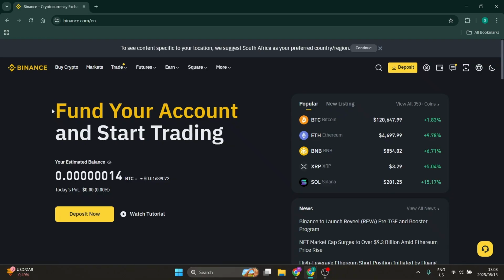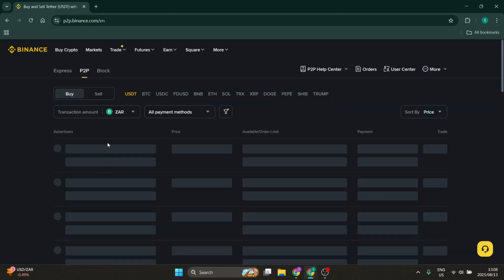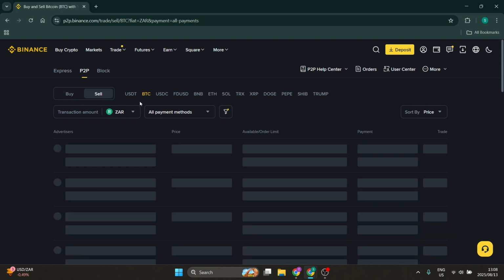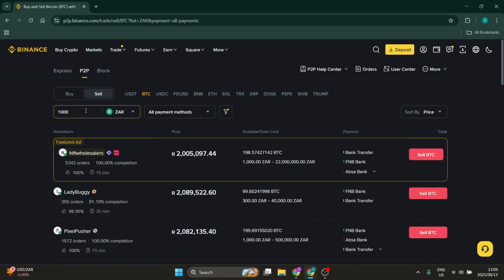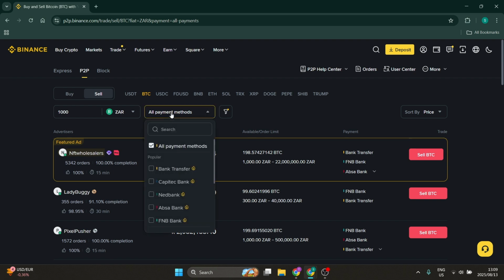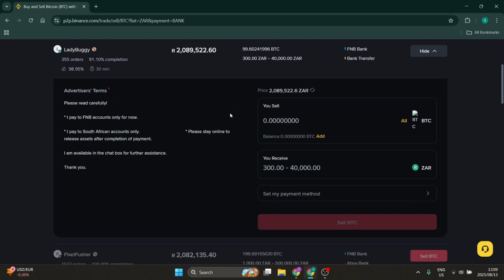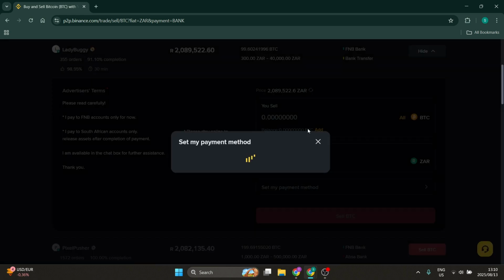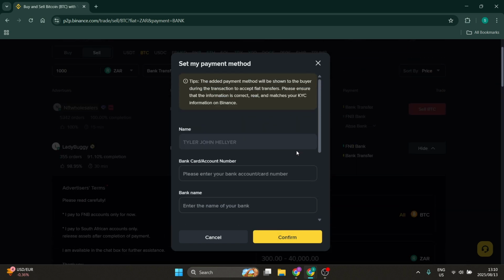How to Withdraw Money from Binance to Bank Account | Binance Tutorial 2026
Withdrawing money from Binance to your bank account can seem complex, but this detailed tutorial walks you through every step to simplify the process. Learn how to navigate Binance’s withdrawal interface, link and verify your bank account, and initiate transfers in supported currencies. We highlight the importance of withdrawal limits, verification status, and potential fees you need to consider to avoid unexpected charges. The video also covers the difference between using spot wallet withdrawals versus P2P methods and tips for faster processing times. For Binance users looking to cash out their crypto profits or fiat balance, this comprehensive guide helps you complete bank withdrawals securely and efficiently.

In this video, learn how to withdraw money from your Binance account directly to your bank account. This binance tutorial covers using binance p2p for p2p trading, including how to transfer from your spot wallet. This is a simple money transfer walkthrough to withdraw from binance.